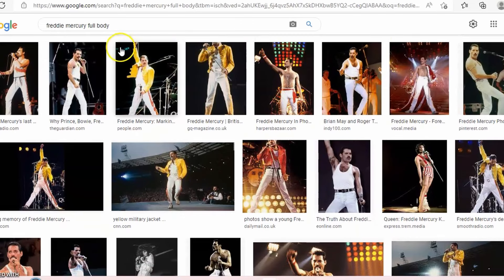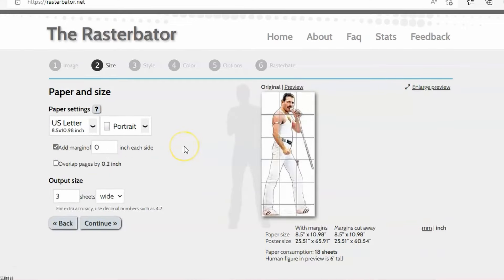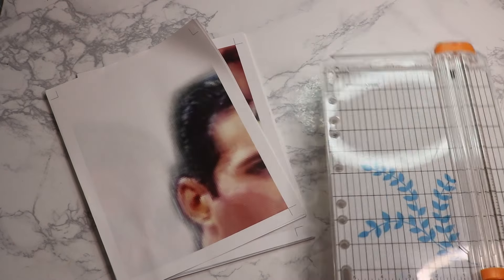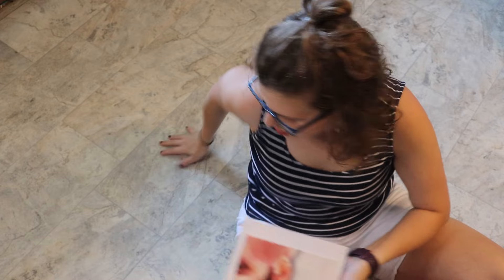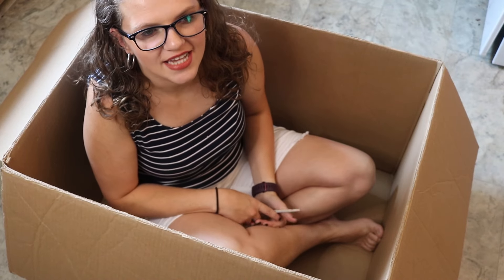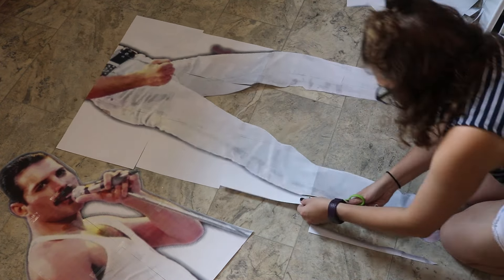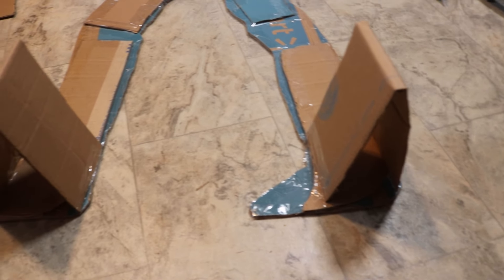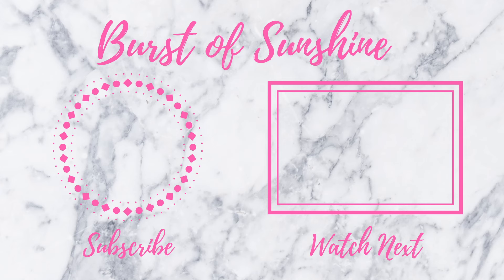DIY HOW TO CARDBOARD CUTOUT OF ANYONE!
Hey friends! Today I am showing you how I made a life size cardboard cutout of someone and how YOU can make your own of anybody! These are great for Halloween or even just to have for fun to make of your friends or favorite celebrities! These also make great decorations for birthday parties where you can decorate with these stand-up cutouts of the birthday girl or boy! So sit back and enjoy, and let's make a super cool life-size standup cutout!